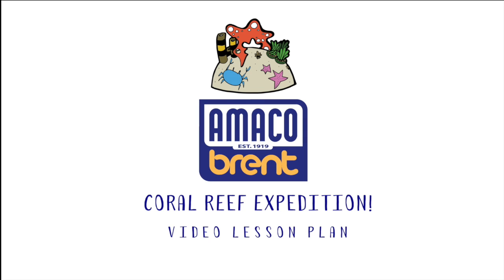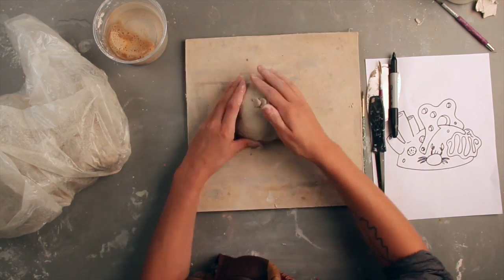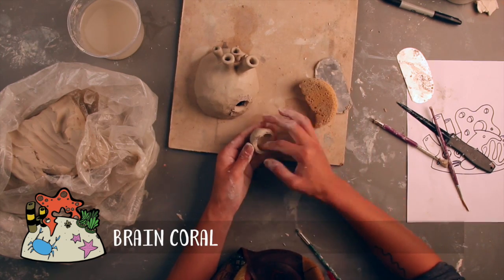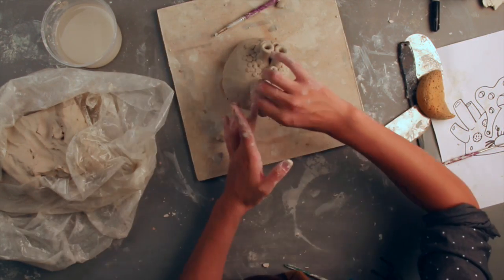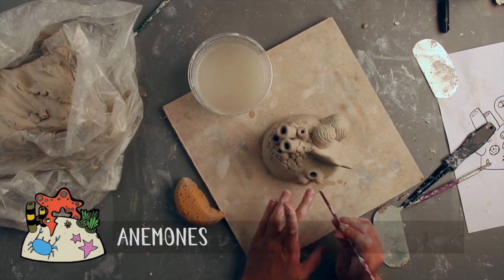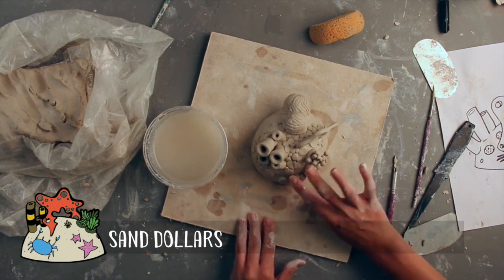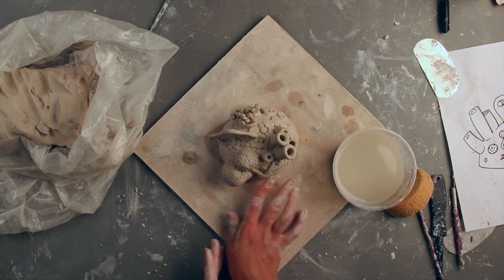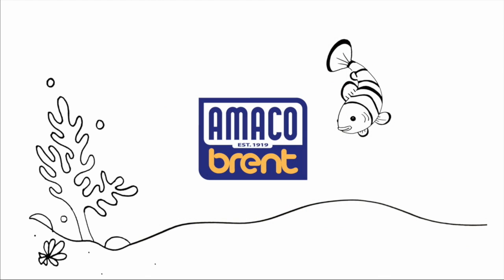Coral Reef Expedition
This Lesson Plan video is designed to use clay to teach students about Coral Reefs!